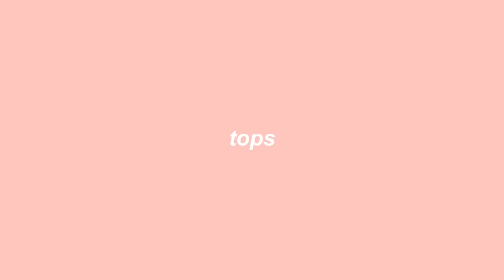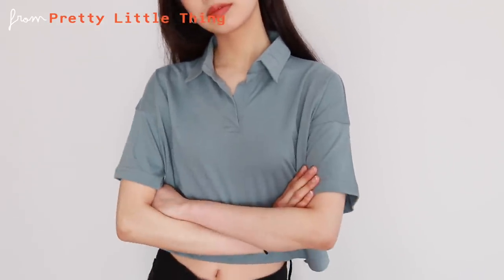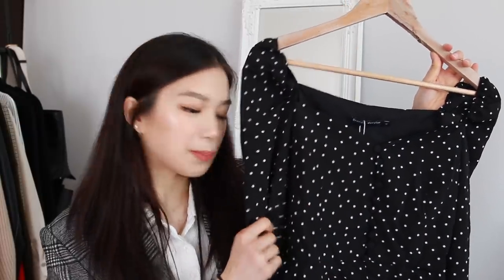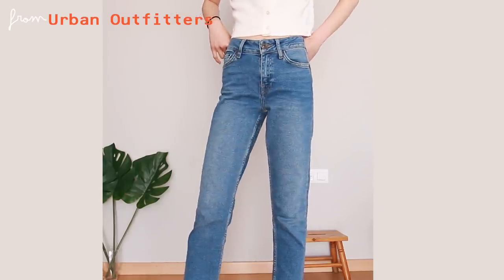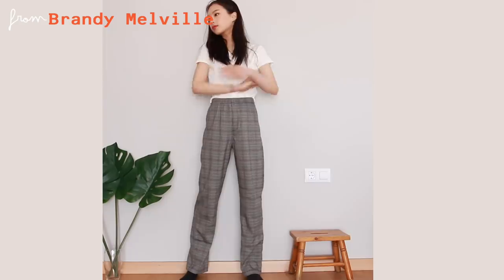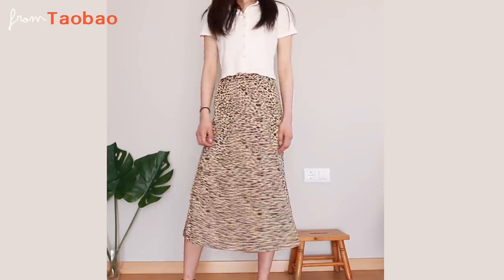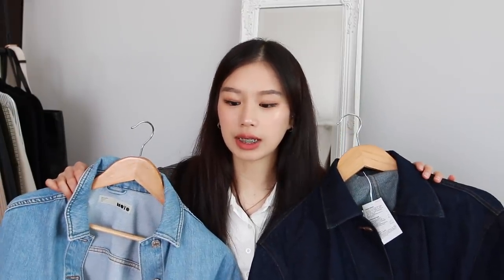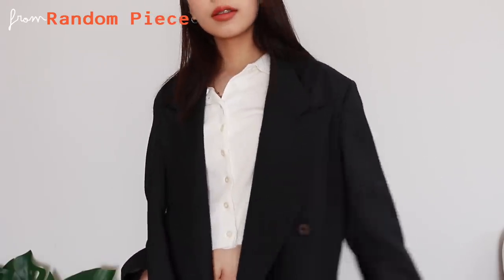my favorite clothing pieces for spring & summer!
Hello friends! Today I am sharing with you my favorite clothing pieces, aka all of my closet essentials! You guys also ask me where I shop my clothes so I thought I would tell y' all clothing pieces I love and cannot live without.

✧ FOLLOW ME ✧

✧ PRODUCTS MENTIONED ✧

BOTTOMS
1. Jeans
- skinny jeans
- straight leg jeans
- mom jeans
- extra long jeans
- white jeans

2. pants

3. shorts
- white shorts
- grlfrnd denim

4. skirts
- midi skirt

- plaid blazer

✧ MUSIC ✧